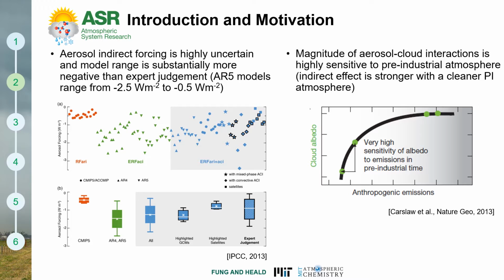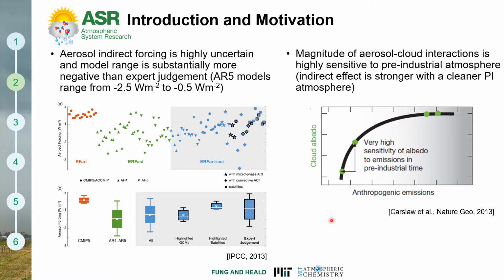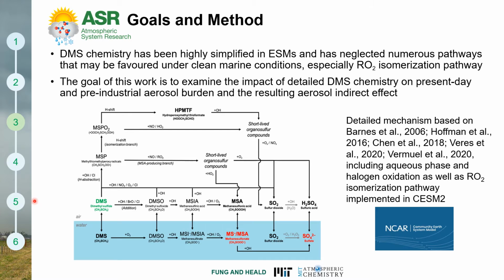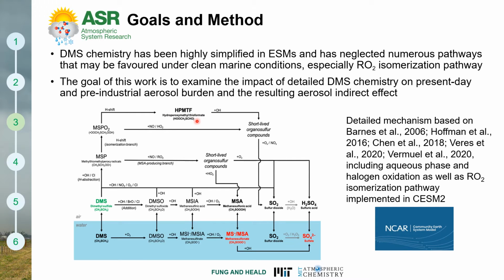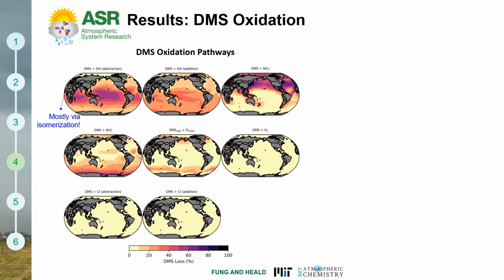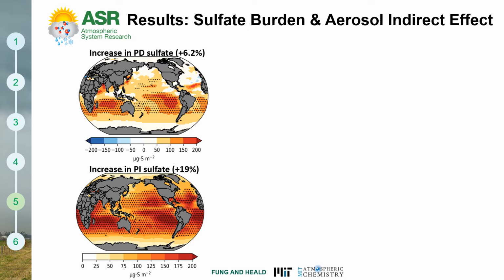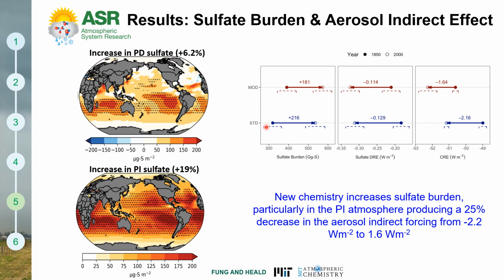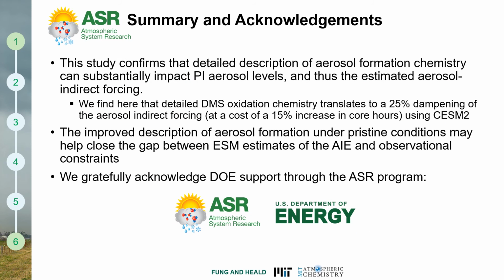2021: Colette Heald - "Exploring DMS oxidation and implications for global aerosol ..."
2021 ARM/ASR Joint Meeting Poster Videos
Poster Video by Colette Heald, MIT
"Exploring DMS oxidation and implications for global aerosol radiative forcing"